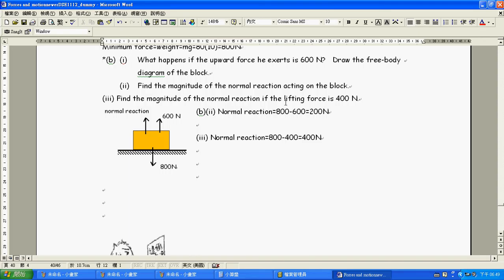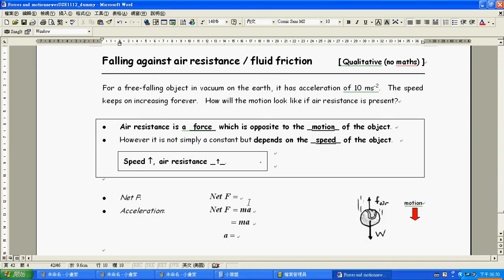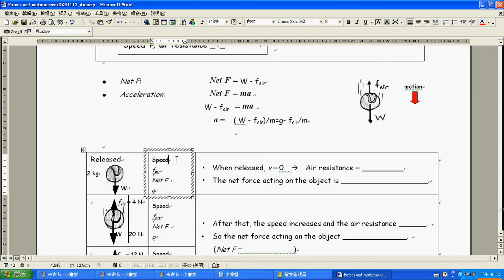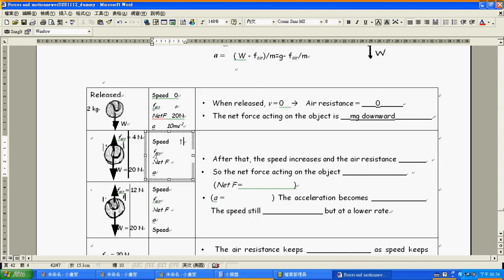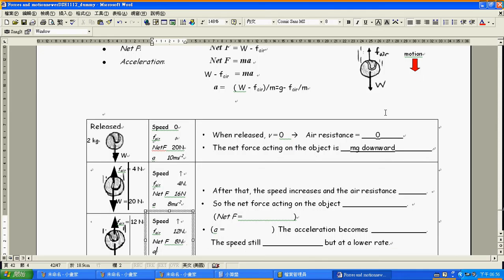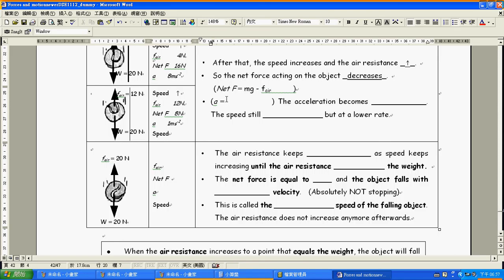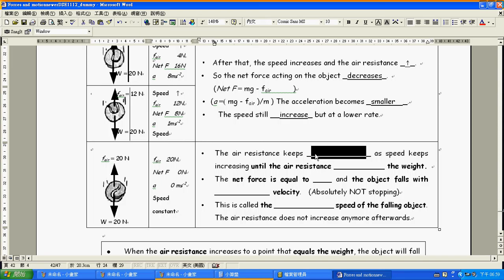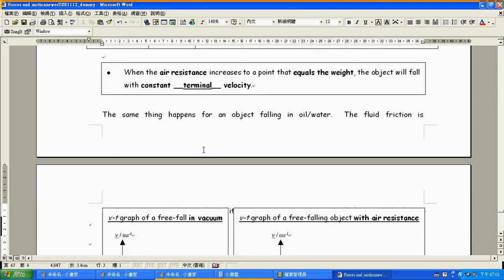Force Notes Set3 Movie13